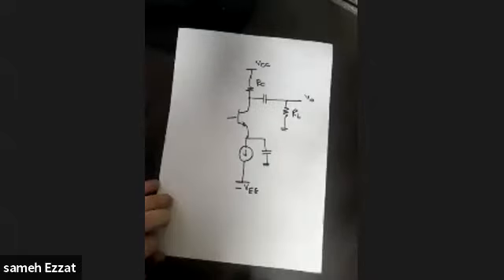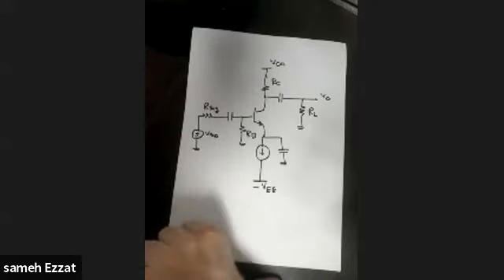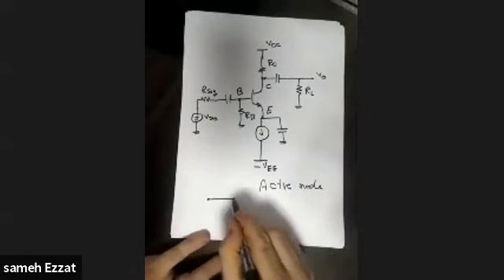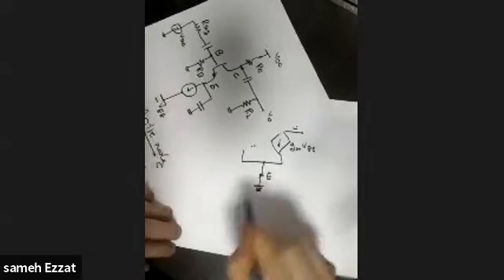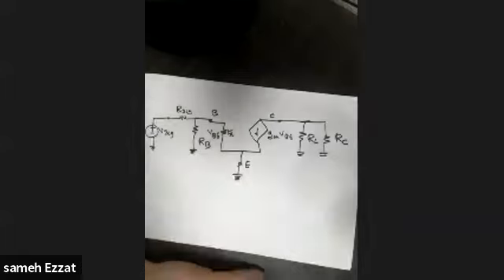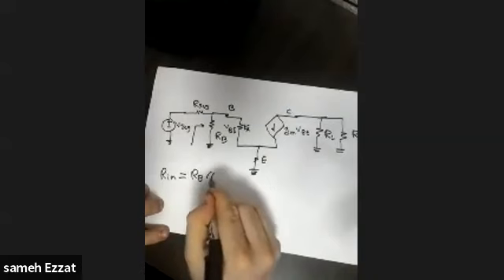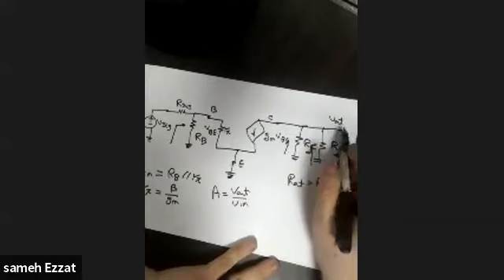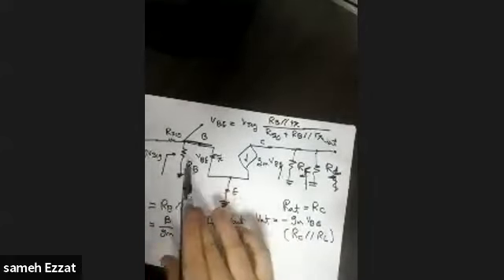19ECE05C, BJT part 4